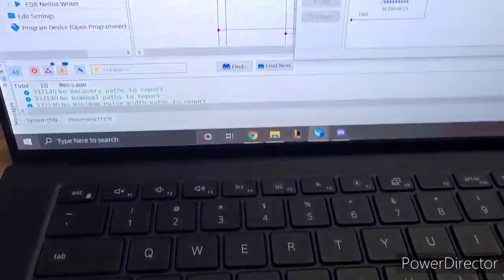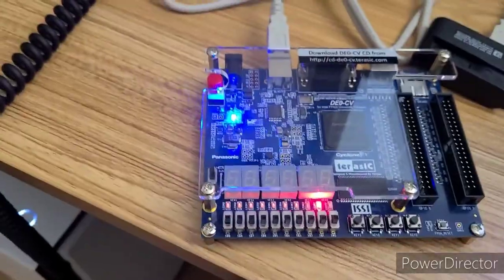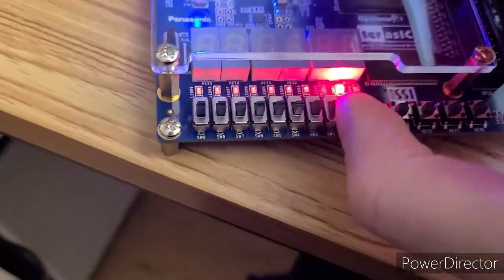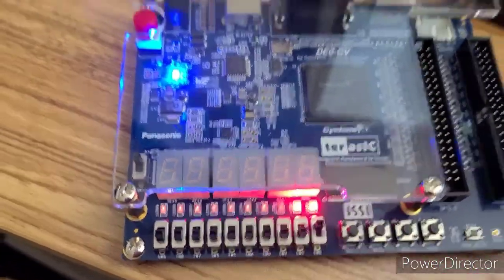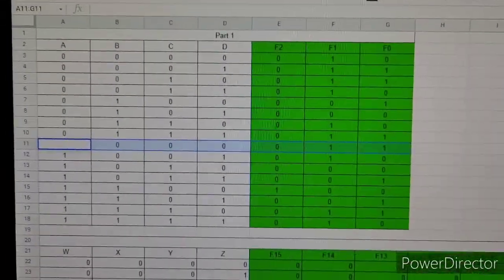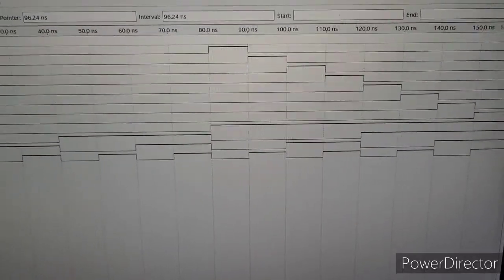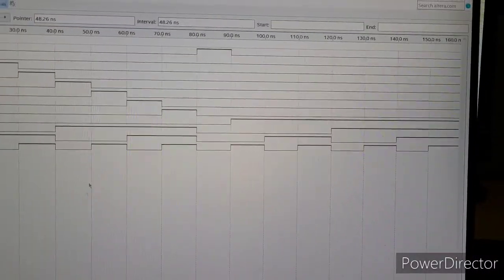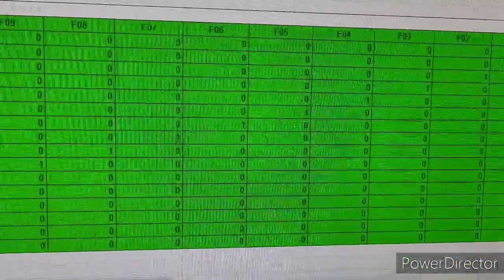Ece102 - Lab 3 Demo